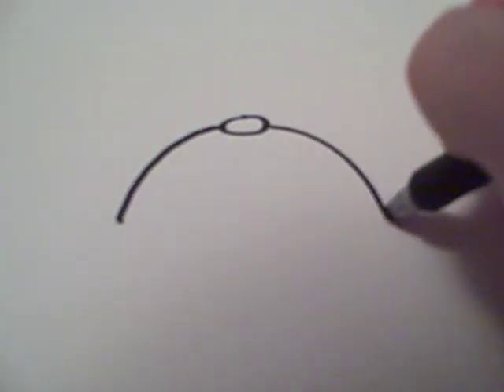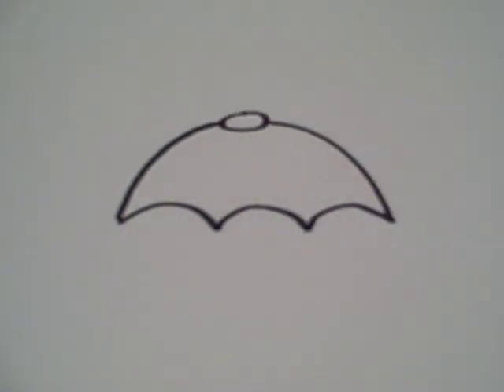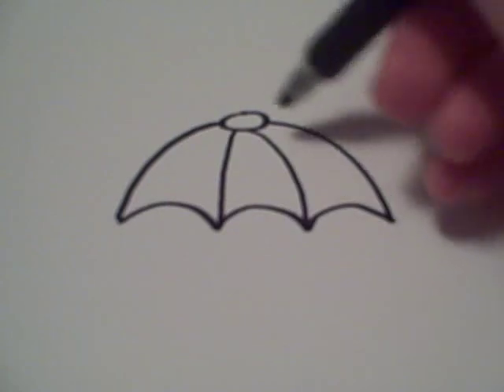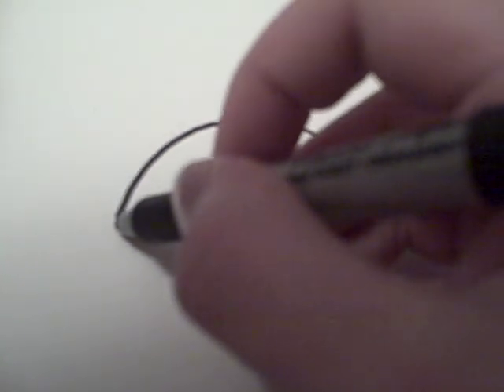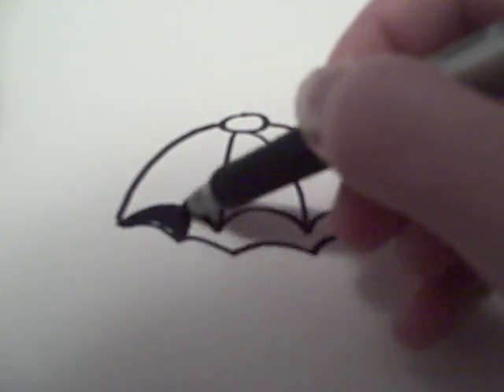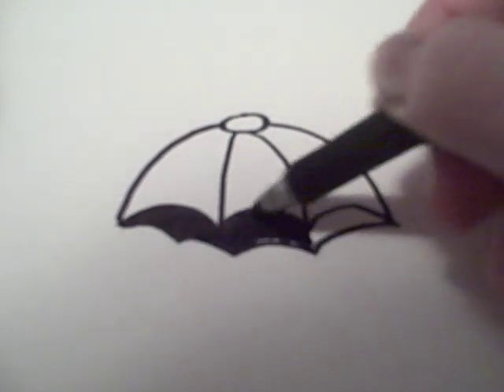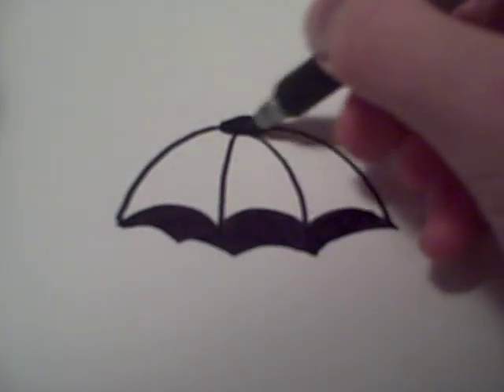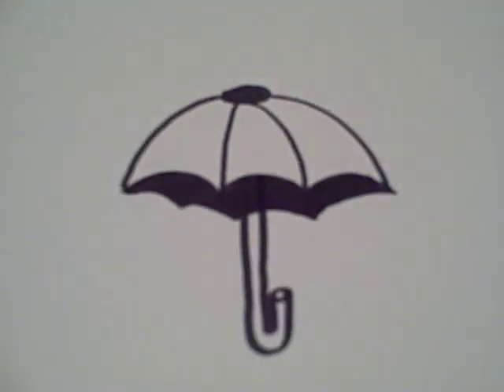How to Draw a Cartoon Umbrella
How to draw a cute cartoon umbrella in less than 2 minutes! Level 3/5 difficulty.